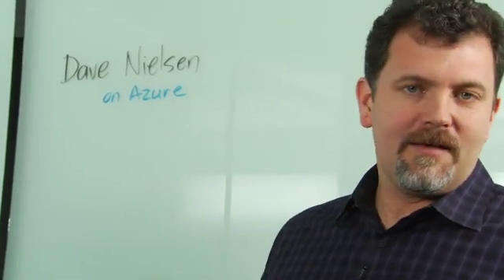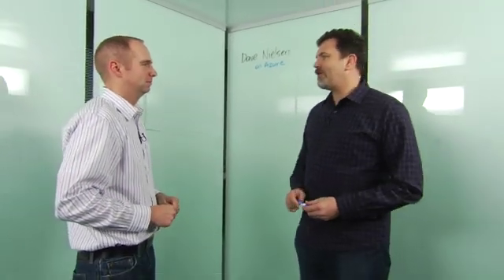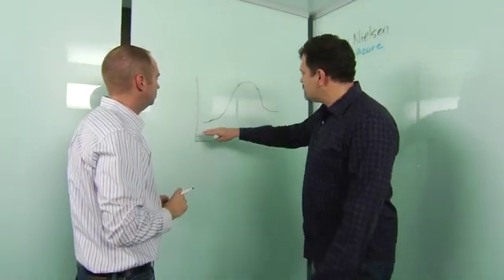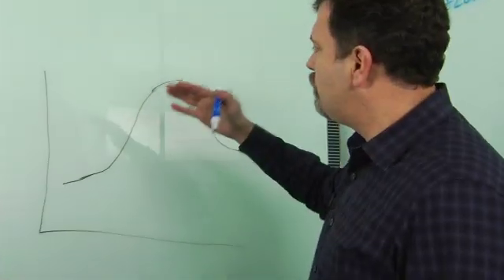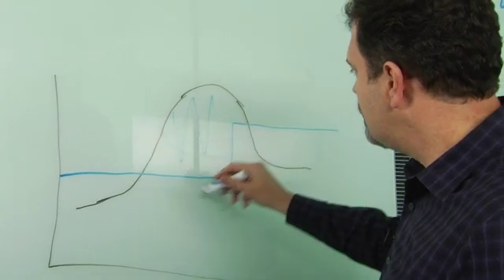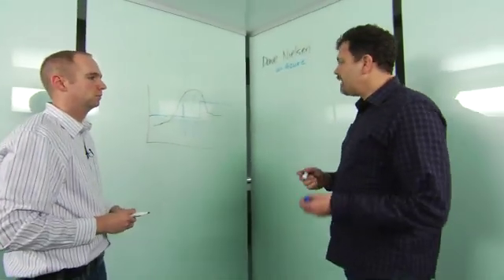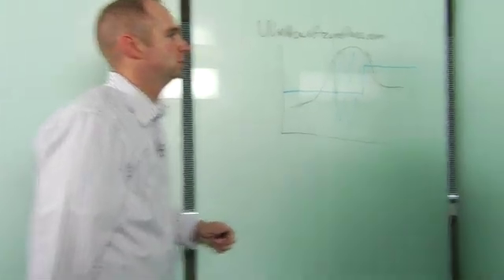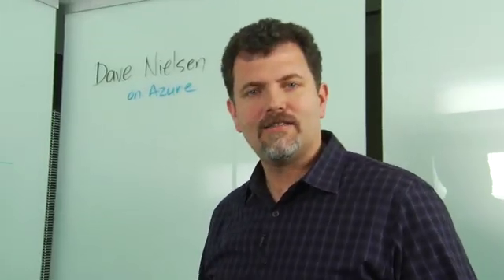The Cloud, Azure, and Social Networking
Dave Nielsen and Mike Collier talk about the productivity of social networking and the cloud

This video is part of the "Dave on Azure" series